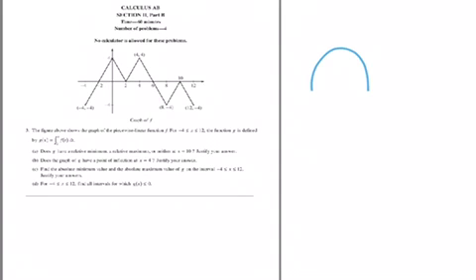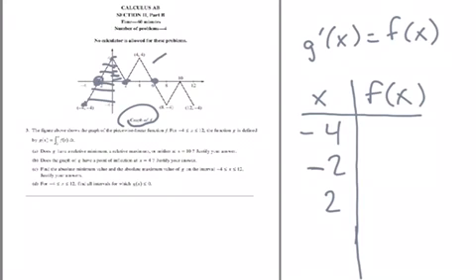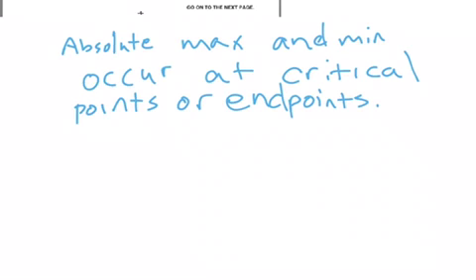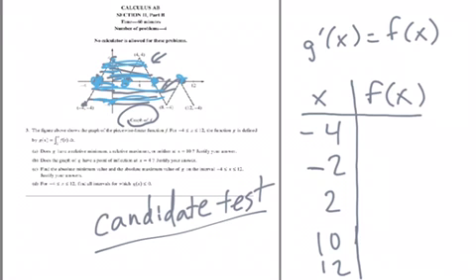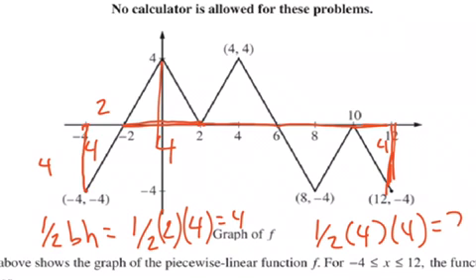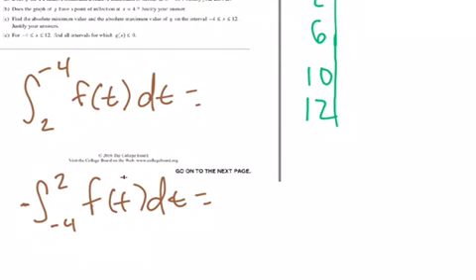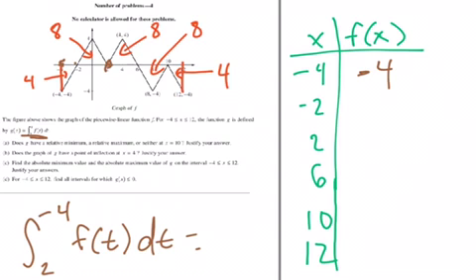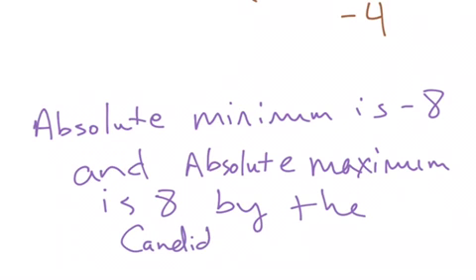2016 ap calculus ab question 3c